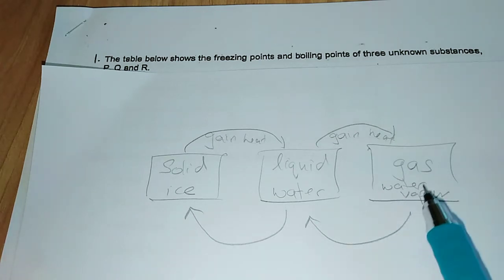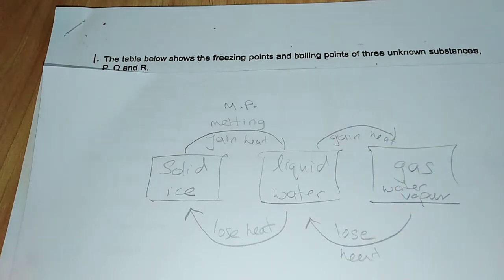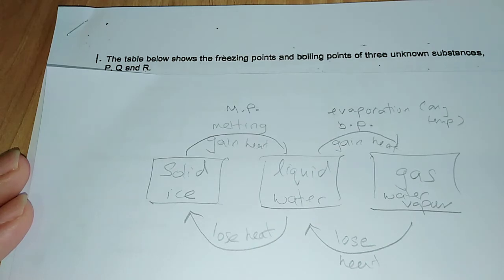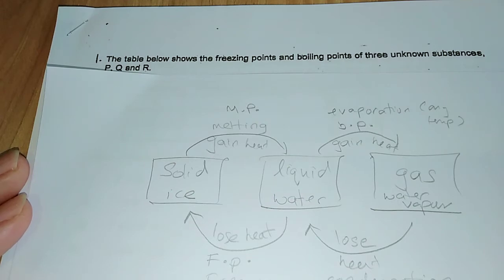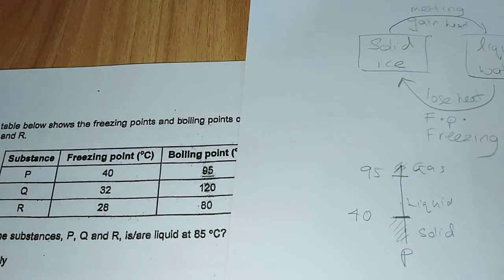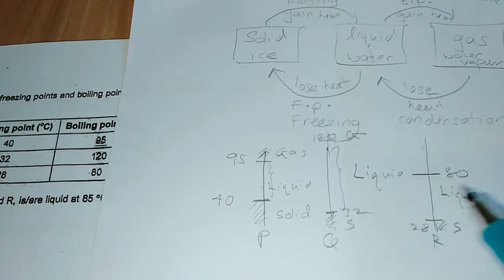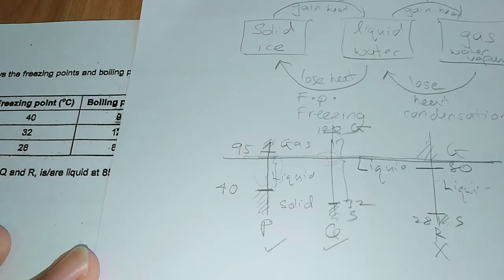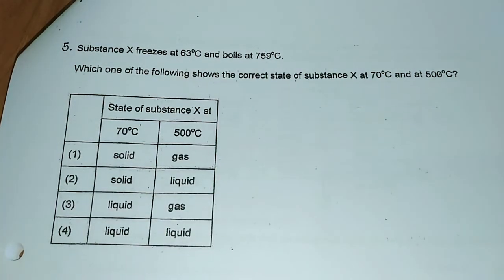Change in state of matter revision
How to know the state of a matter given freezing and boiling points?